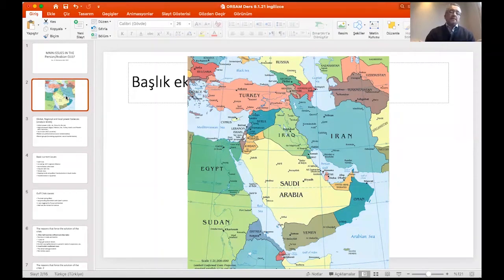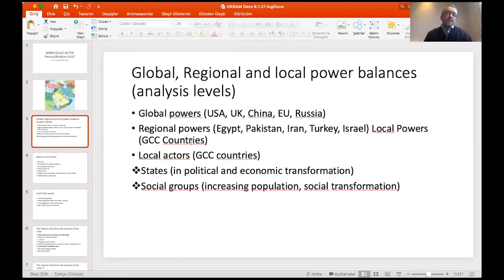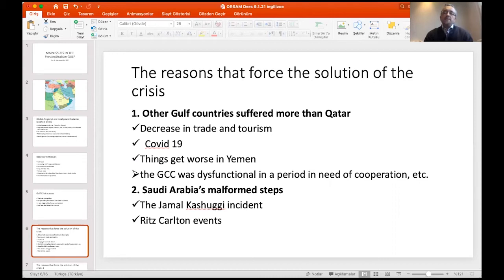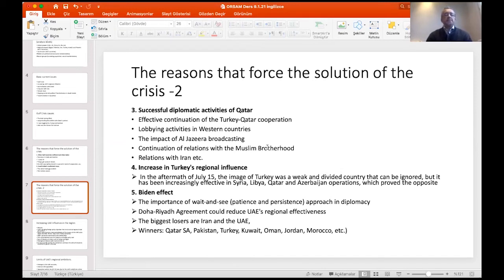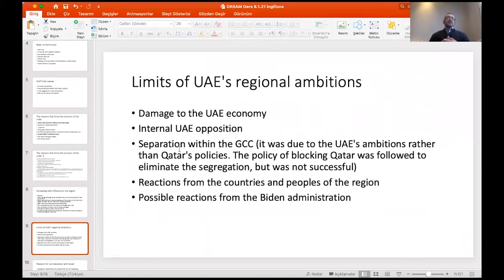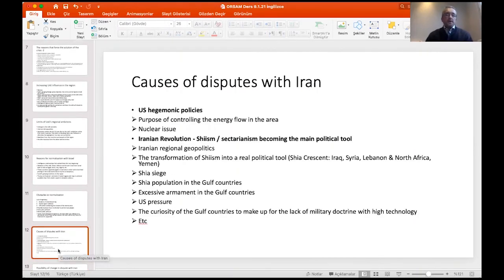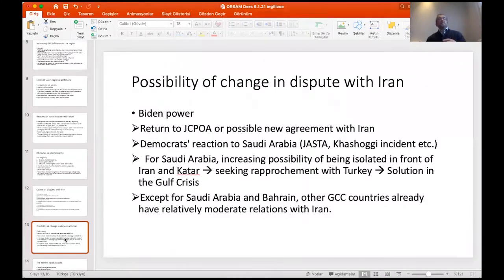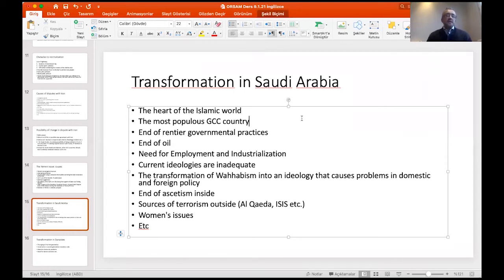Gulf Region: Main Issues | Middle East Webinar Series 2020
Assoc. Prof. Dr. Muharrem Hilmi Özev | Periodical Publications Editor | ORSAM (Week 9)

The Middle East is a geographical region that has great importance in history. The region hosts many ethnic and religious nationalities with its unique geographical features and huge energy resources.  Features of the Middle East are important for regional as well as for extra-regional powers that have historically sought to achieve control over them. Thus, it has generally been a conflict-prone area. Most people know very little about the Middle East and the people that live there. This lack of knowledge hurts our ability to understand and engage in discussions about current events. Therefore, getting to know the Middle East closely will give us a different approach and improve our ability to analyze many important events.

The Center for Middle Eastern Studies (ORSAM) will arrange a Middle East Webinar Series for all levels of students as well as for ones who have newly become interested in the field. The program will be for ten weeks, and each week different topics about the region will be discussed. This program aims to raise awareness about the region by providing detailed information about security, economy, and energy politics in the Middle East and North Africa.